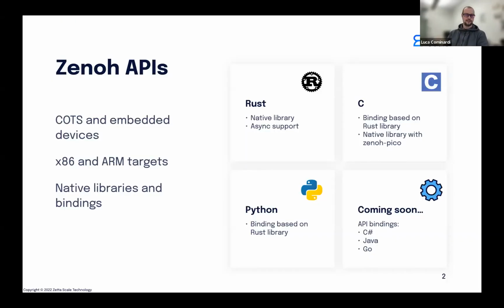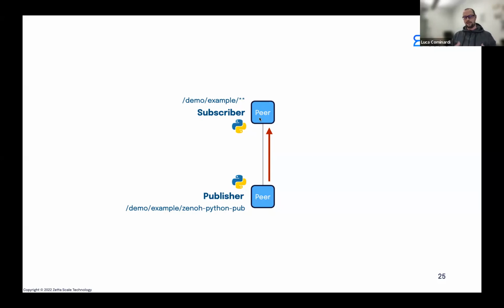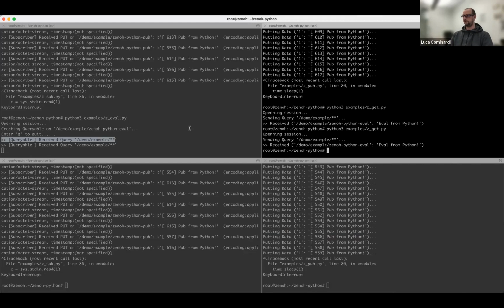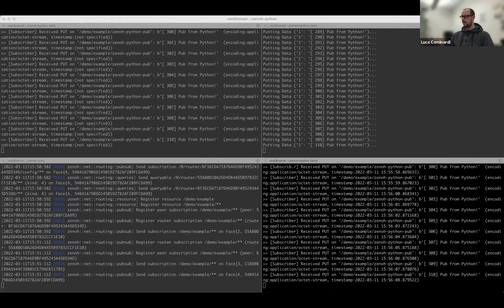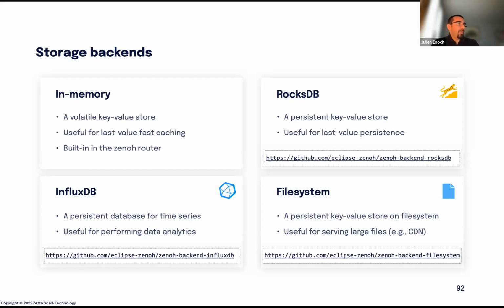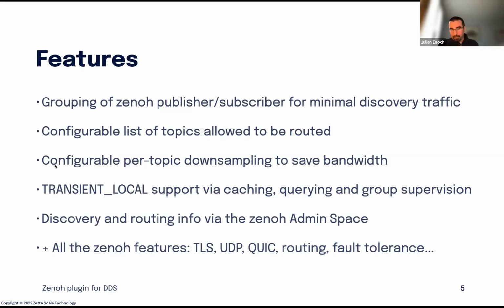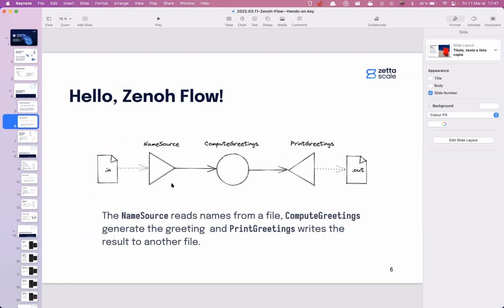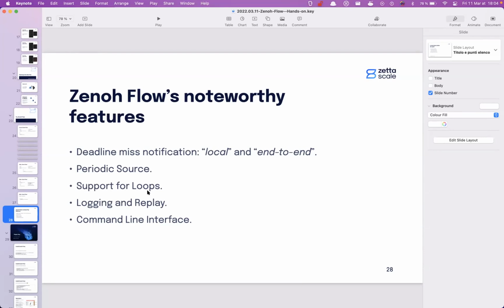ACM ICN 2022 - Tutorial: Zenoh (4/5) - Hands On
Tutorial: Zenoh: Data-Centric Communication for the Cloud-to-Things Continuum

Information-Centric solutions, also known as data-centric solutions, have been proposed and researched over the last decade without truly seeing adoption from the industry. Instead, the industry still heavily relies on “non-native” data-centric solutions, like MQTT or DDS, that emulate a data-centric behavior tied to the limitations of host-centric solutions, making them sub-optimal or inefficient. In addition, current solutions are typically targeting a single communication paradigm (either pub/sub or req/rsp) or a specific segment of the Cloud-to- Thing continuum.

Eclipse Zenoh aims at offering an open-source data-centric solution adapted to the industry. It unifies data in motion, data in-use, data-at-rest, and computations by carefully blending traditional pub/sub with geo-distributed storages. At the same time, it retains a level of time and space efficiency that is well beyond any of the mainstream offers. Zenoh provides a stack designed to (1) minimize network overhead, (2) support both extremely constrained devices, and powerful applications in the cloud, (3) support devices with low duty-cycle by allowing the negotiation of data exchange modes and schedules, (4) provide a rich set of abstractions for distributing, querying, and storing data along the entire system, and (5) provide extremely low latency and high throughput. By doing so, Zenoh can target the most powerful as well as the smallest things, thus covering the whole Cloud-to-Thing continuum.

After several years of careful design and performance assessments, we consider that, in 2022, Zenoh is mature and ready for its next stage of dissemination. With clear contributions in the automotive (e.g., Indy Autonomous Challenge) and robotics (e.g., ROS2) sectors, boosted by to the fact that is completely open-source, Zenoh can become a de-facto solution on the ICN landscape. ACM ICN 2022, as the flagship conference on the topic, can help us reach an even higher audience of experts in data-centric solutions and networks in general, thus contributing to not only on-going research discussions but also for future developments. As open source, the research community will also benefit from such developments.